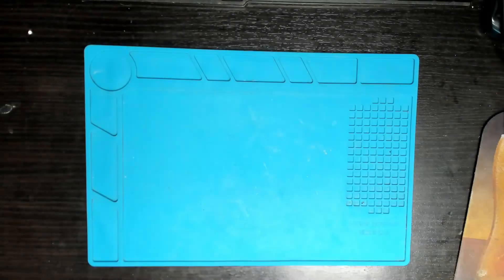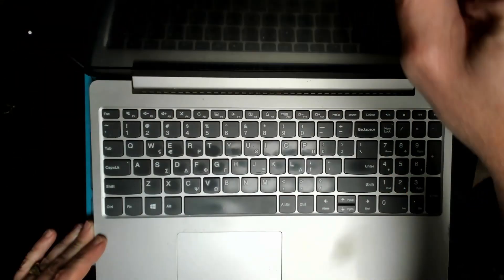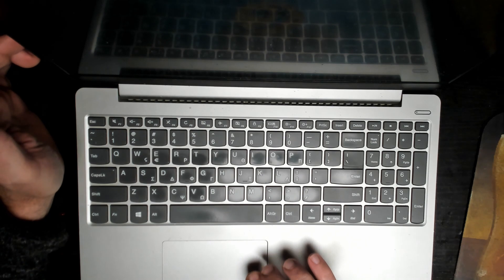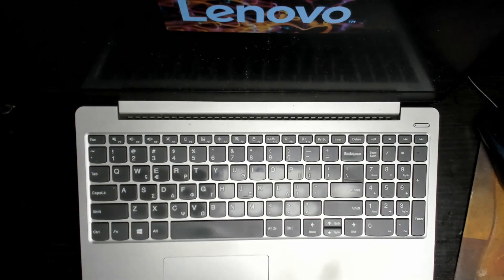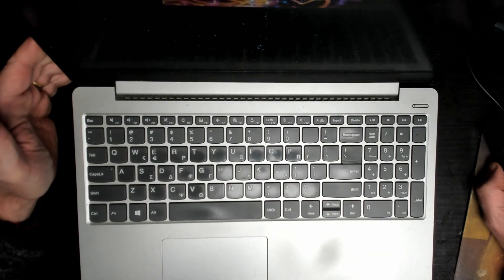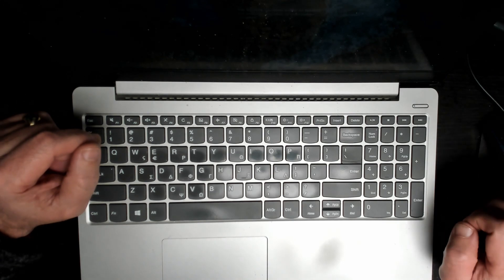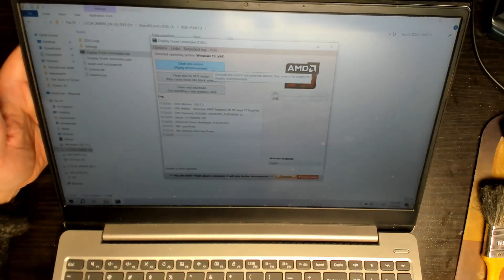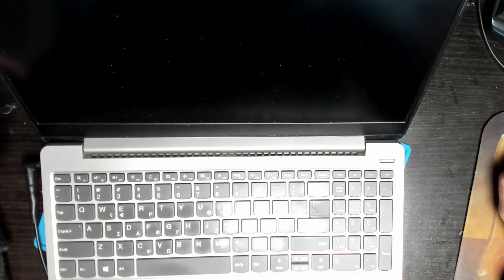Lenovo laptop takes a long time to restart and delayed shutdown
After a graphics driver update this Laptop has some issues, join me while I troubleshoot and fix the problem